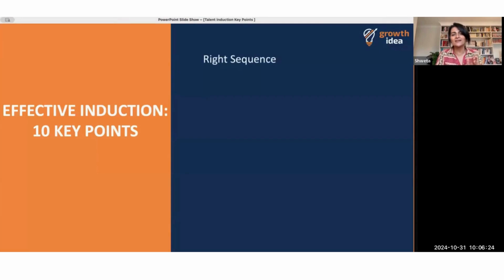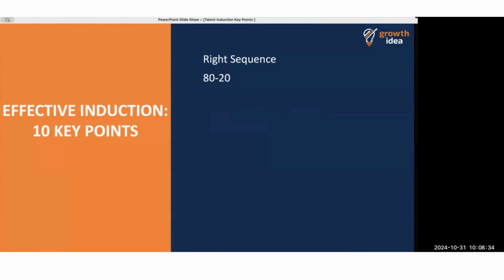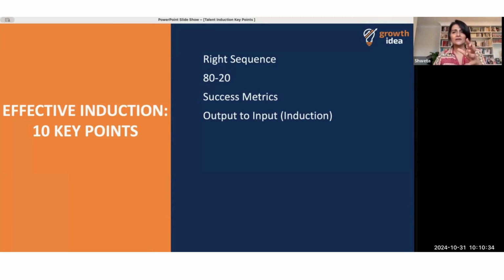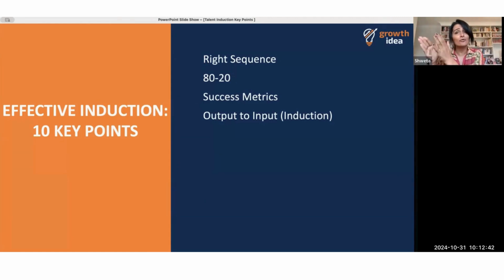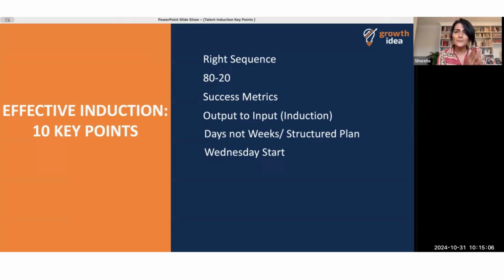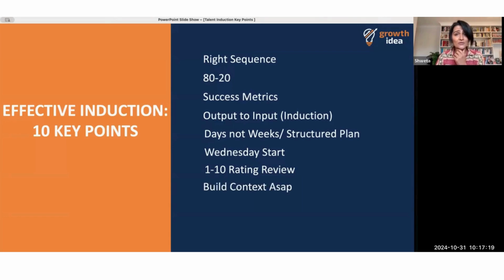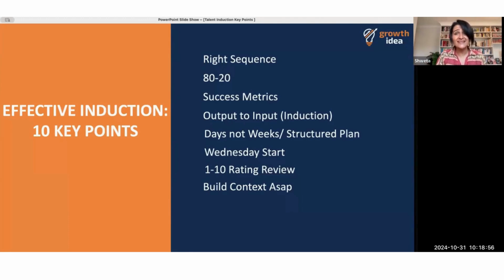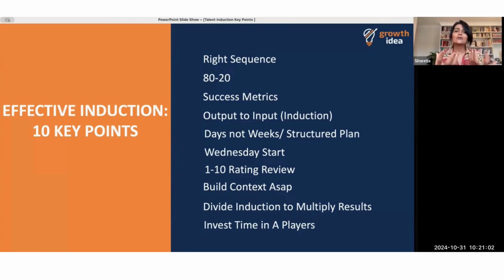10 Key Points for an Effective Induction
Feel like you could be achieving more? Book a free call with us today to find out how: growthidea.co.uk

Shweta Jhajharia is the Principal Consultant at Growth Idea and a serial entrepreneur. She is a multi-award-winning consultant, recognised both by external bodies and industry awards panels, as the top coach in the UK, including ranking in the top 30 World Coaching Professionals for 3 years running.

She draws upon this expertise for her clients to become better business executives resulting in increased profitability and long-term asset value of their businesses.

Shweta’s 60+ awards include CEO Monthly’s Outstanding Business Woman of the Year, Global Best Client Results, and two prestigious International Stevie Awards. She has featured in over 50 leading media outlets and authored the Amazon best-seller, Sparks: Ideas to Ignite Your Business Growth.

Shweta Jhajharia’s video blogs show you how she works with her business executive clients to go beyond basic hard work to achieve success.

Feel like you could be achieving more? Book a free call with us today to find out how we can help you achieve meaningful success. to request a call.